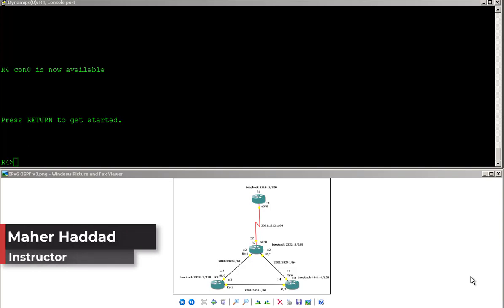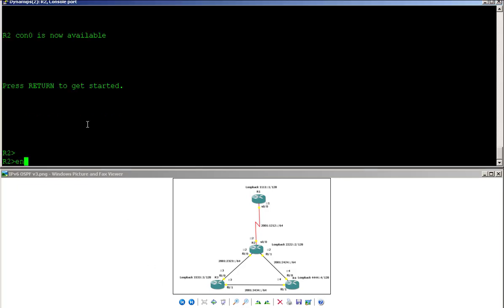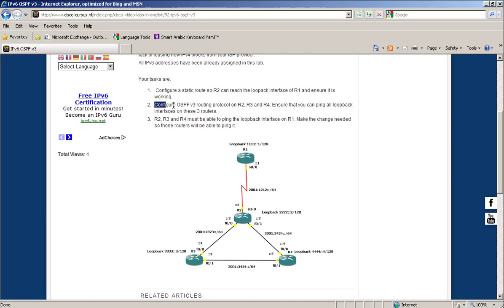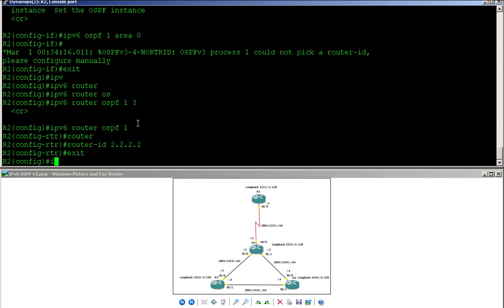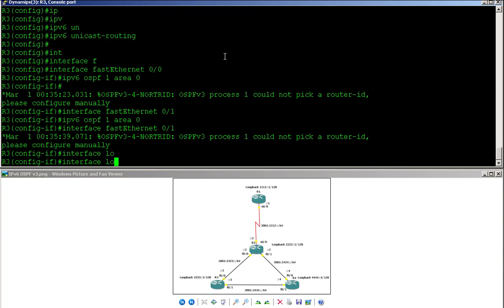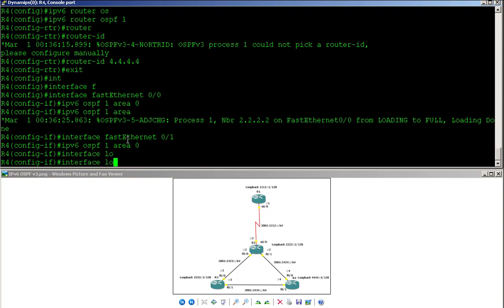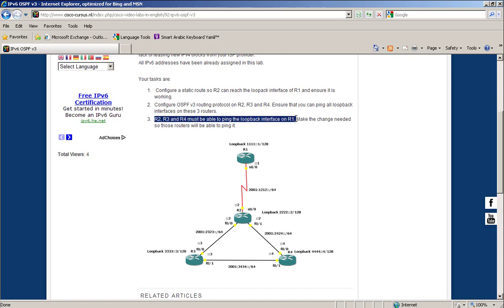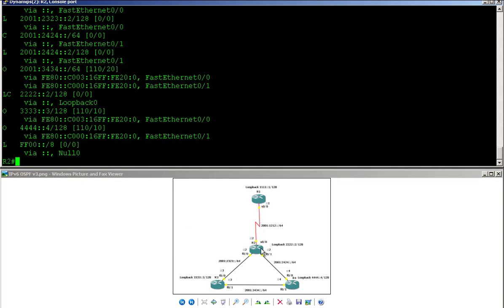Configure IPv6 OSPFv3 Routing Protocol on Cisco Routers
- In This LAB, I will show you how to configure OSPFv3 on Cisco Routers